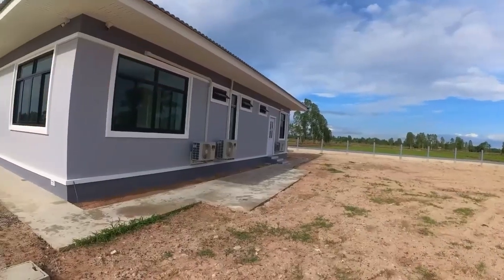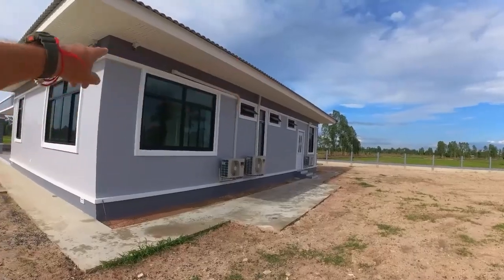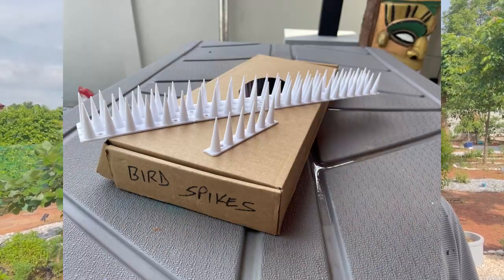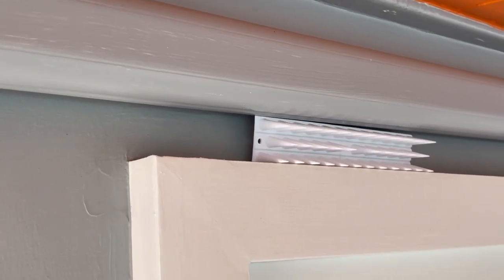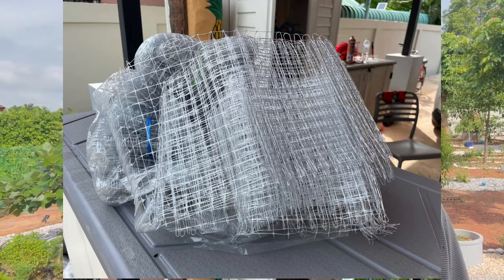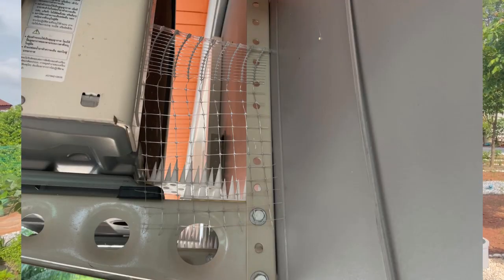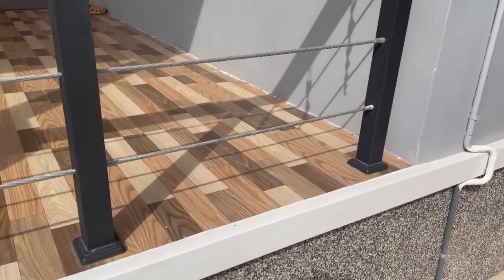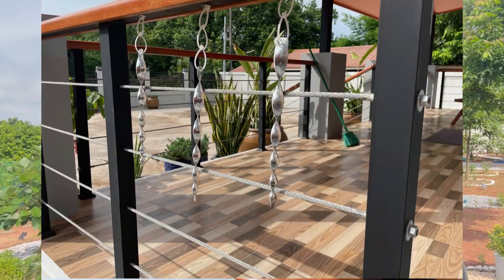Bird Nest Issues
Two Thai builds and similar issues.